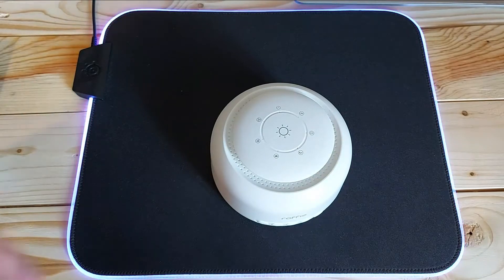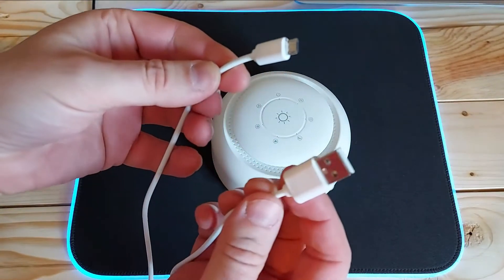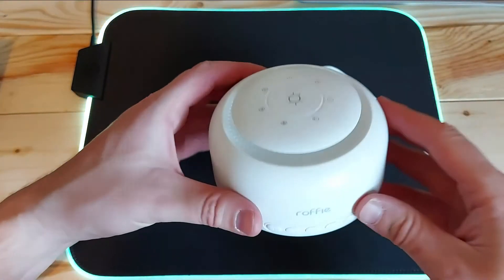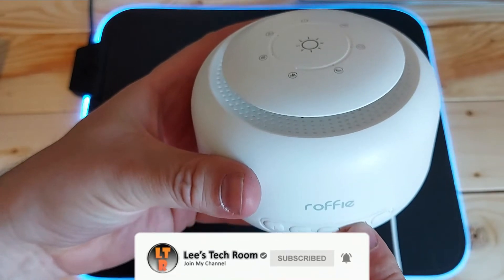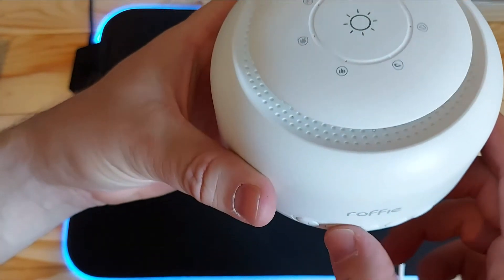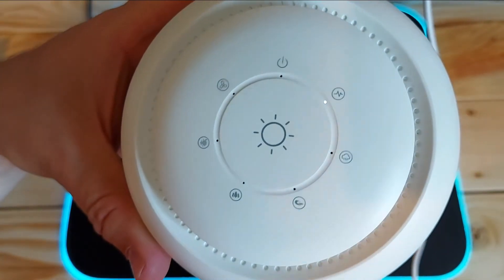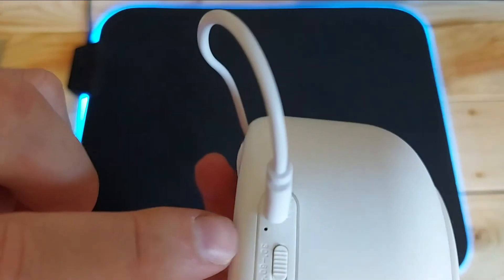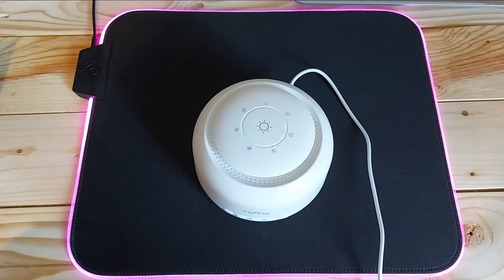White Noise Machine (sleep aid)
Tired of being tired? This White Noise Sound Machine from Roffie will help you get to sleep or relax. Check this video out to see how to use it and what sounds it makes.

Amazon UK:
Amazon USA: